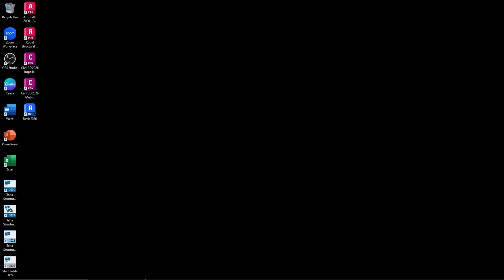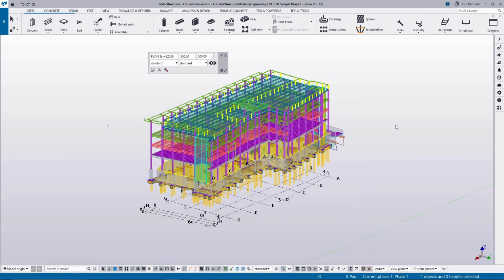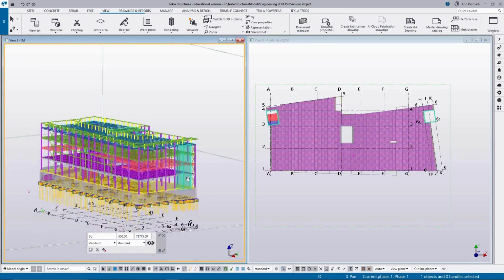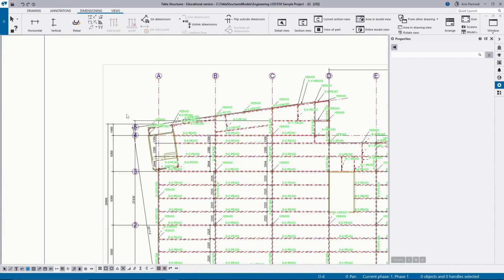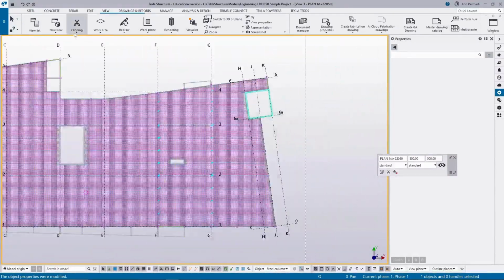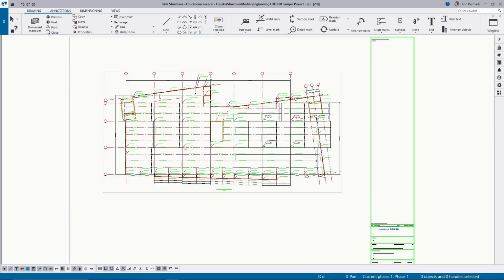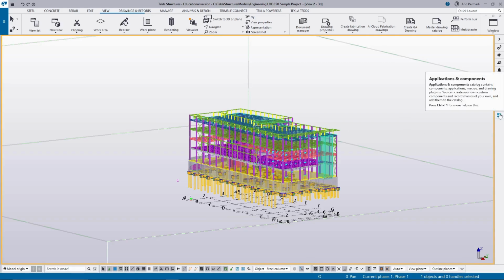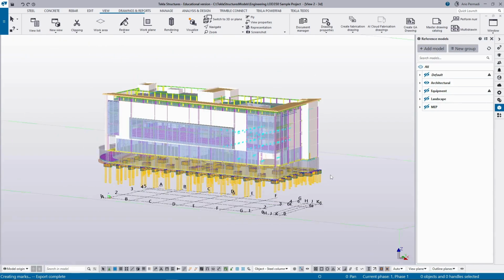Introduction to Tekla Structures 2025: A Beginner's Guide to Tekla BIM Software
Get an exclusive first look at Tekla Structures 2025 in this comprehensive introductory video! Whether you're a seasoned construction professional or new to Building Information Modeling (BIM), this tutorial will walk you through the core functionalities and features of the Trimble's Building Information Modeling (BIM) software.

In this video, you'll discover:

An overview of Tekla Structures' capabilities for creating highly detailed, constructible 3D models.

How Tekla Structures 2025 enhances project efficiency.

Tools designed to streamline your structural works.

Applications of Tekla Structures in construction projects

Tekla Structures 2025 is engineered to help engineers, detailers, and fabricators achieve higher levels of productivity and accuracy. Learn how this cutting-edge software can transform your structural design processes.